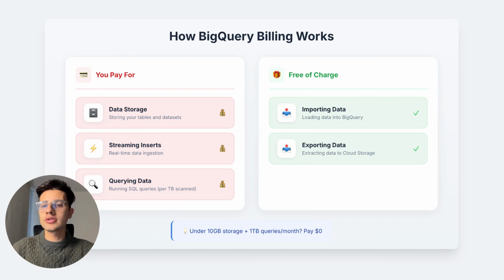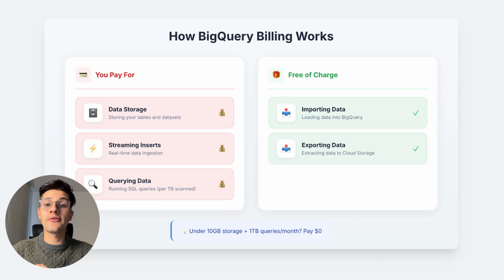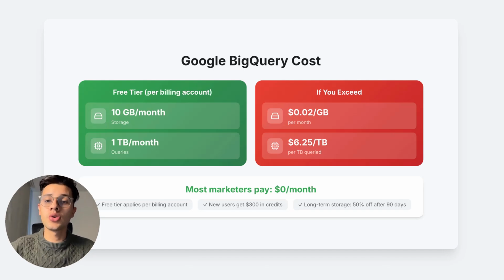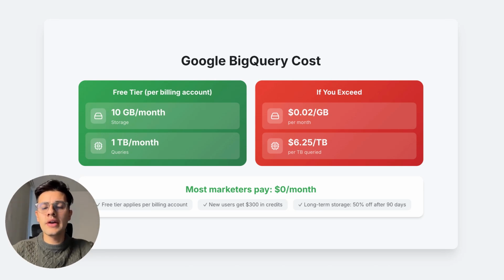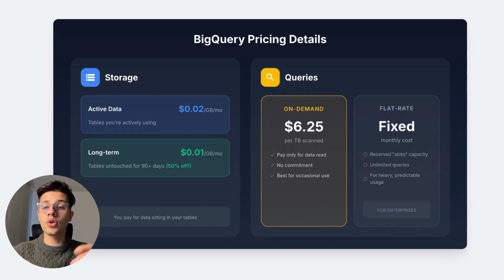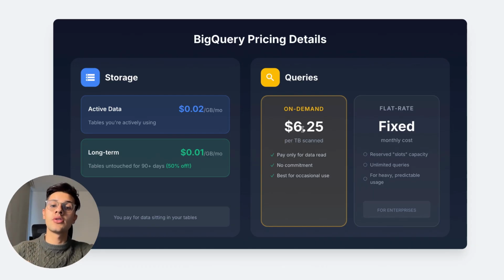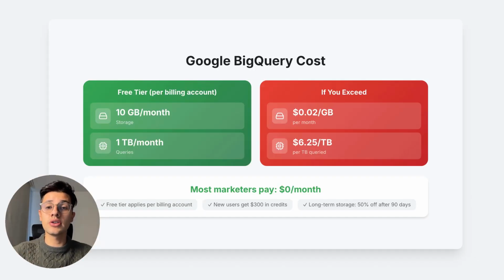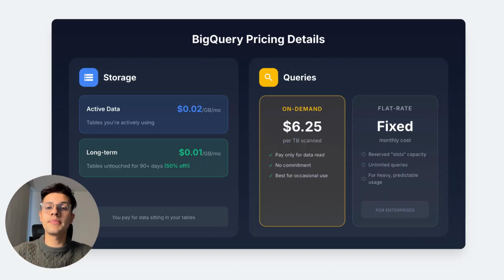😲 Google BigQuery Pricing Explained: How to Use It for FREE (Most Marketers Pay $0)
Is Google BigQuery expensive? The short answer: for most marketers, it's completely free.

In this video, we break down exactly how BigQuery's pricing works, what the free tier includes, and how to make sure you never get an unexpected bill.

→ The three things BigQuery can charge you for (and what it never charges you for)
→ The free tier breakdown: 10 GB of storage + 1 TB of queries every single month
→ Active data vs. long-term data pricing — and how to take advantage of it
→ On-demand vs. flat-rate query pricing: which one is right for you
→ The $300 new user credit and how to use it wisely

⏱ TIMESTAMPS
0:00 — What Google BigQuery charges you for
0:20 — The free tier: 10 GB storage + 1 TB queries per month
0:57 — Active data vs. long-term data pricing
1:42 — On-demand vs. flat-rate query pricing
2:00 — The $300 new user credit

This is part of the Google BigQuery for Marketers course by Porter Metrics — designed for marketing teams who want to centralize their ad data, CRM data, and analytics in one place without overpaying for infrastructure.